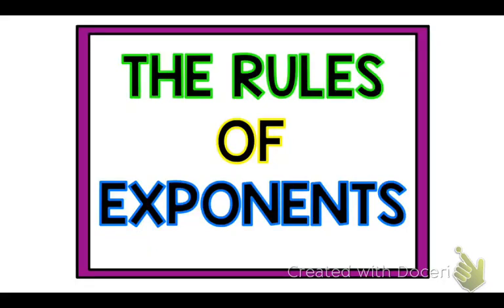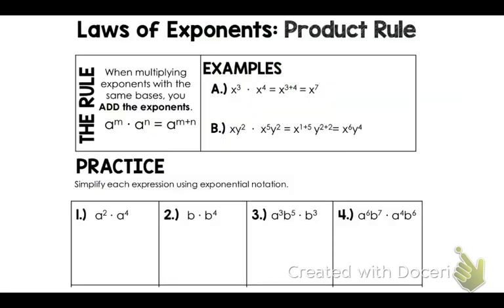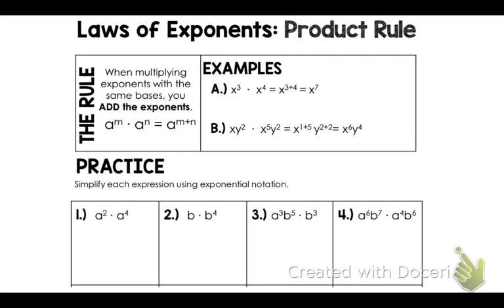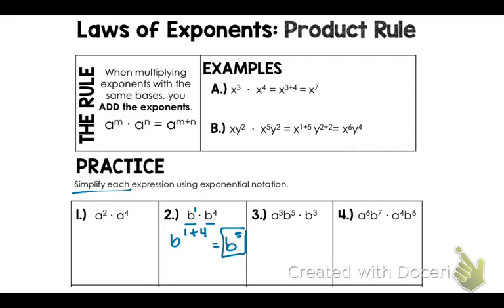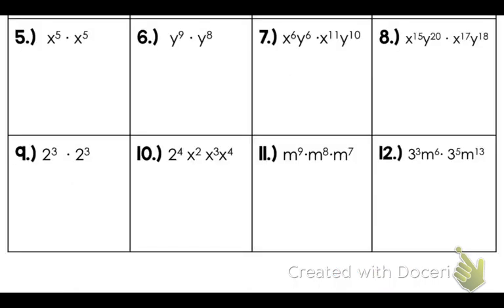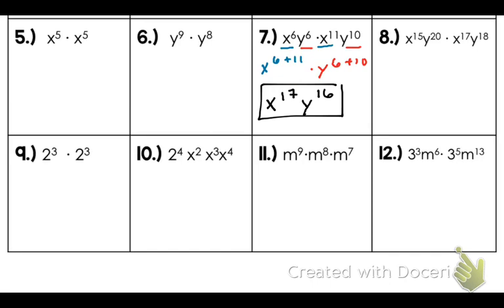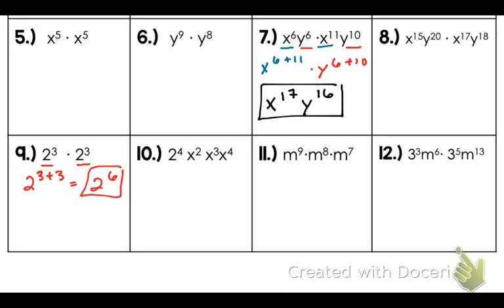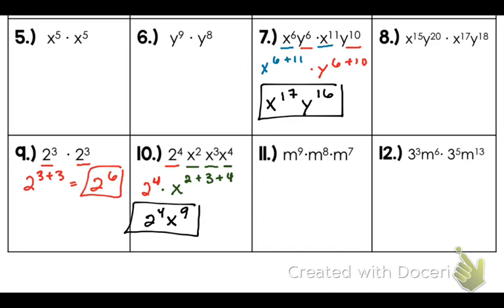Product Rule March 30 to April 3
This is for the Product Rule. Try and do a page per day.